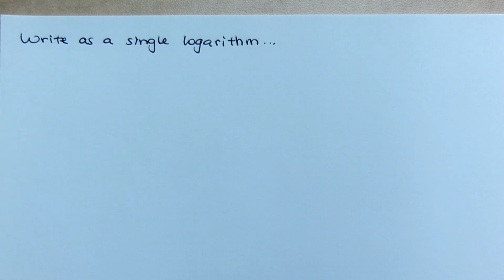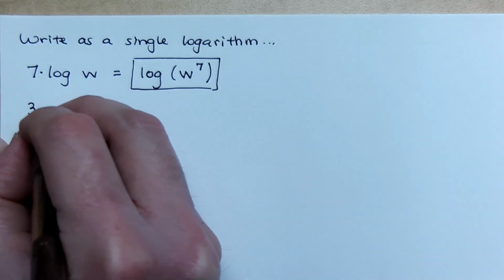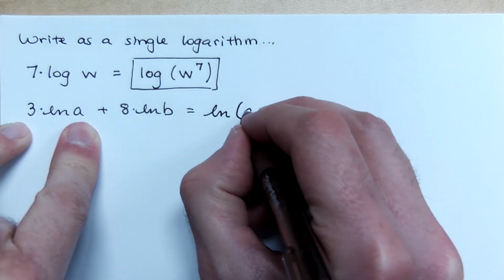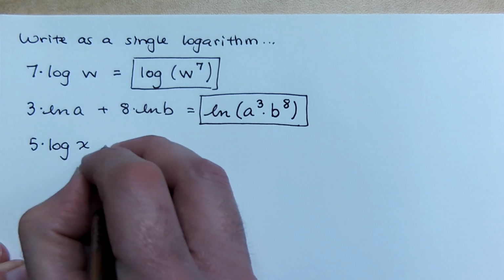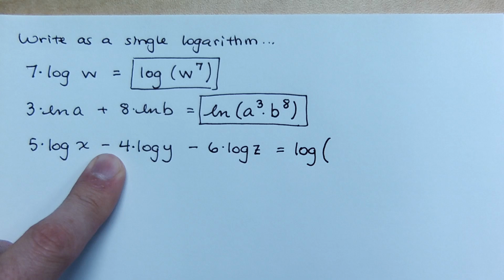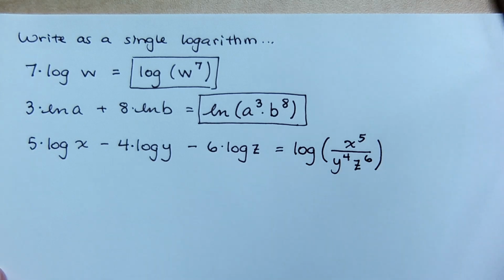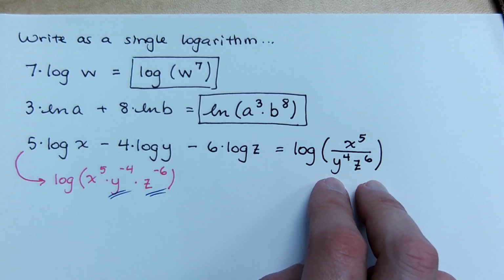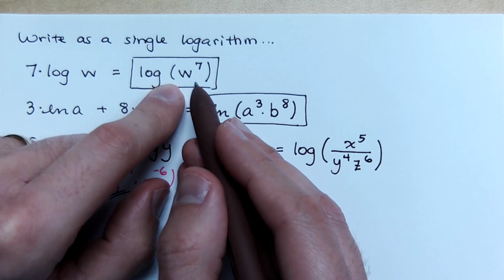Logarithmic Expressions - Part 5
Rewriting logarithmic expressions into a single expression by using properties of logarithms.